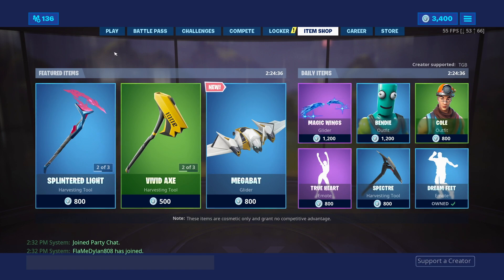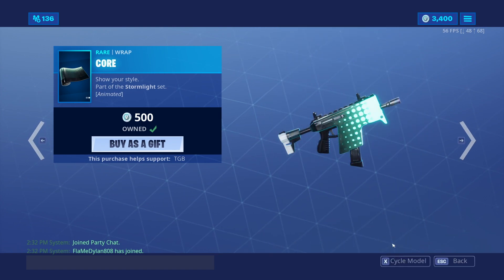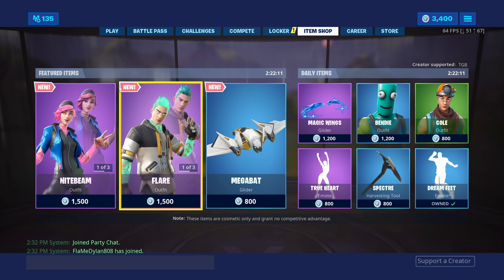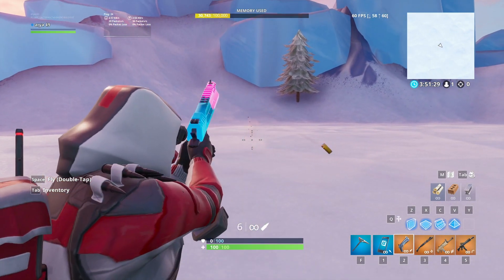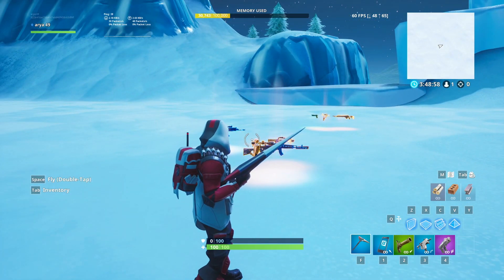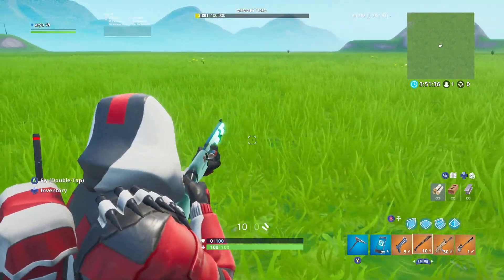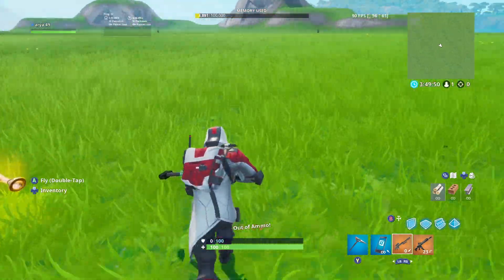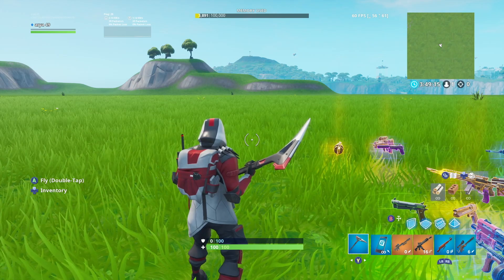Fortnite: Buying Essence & Core Wraps + Showcase!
sac code: TGB